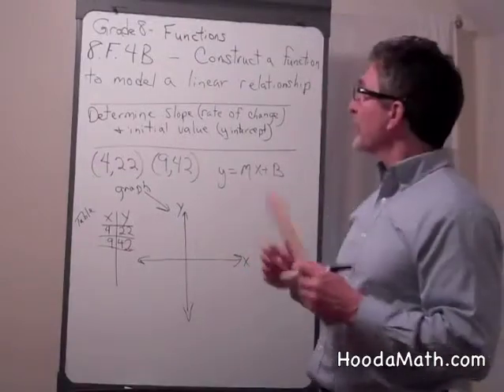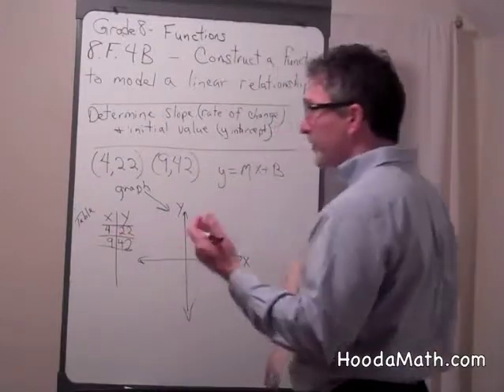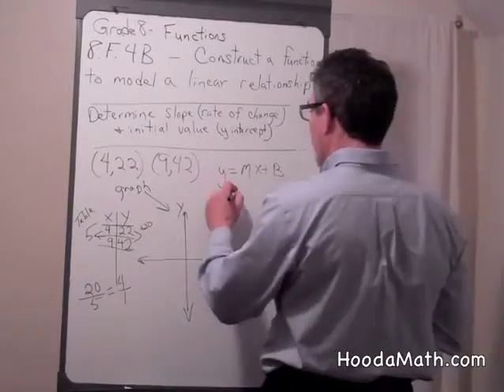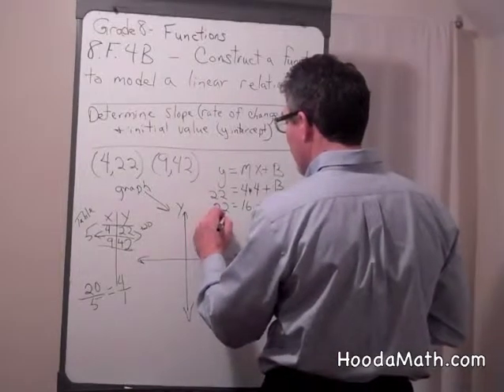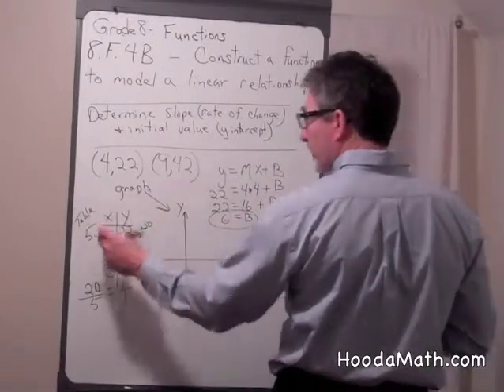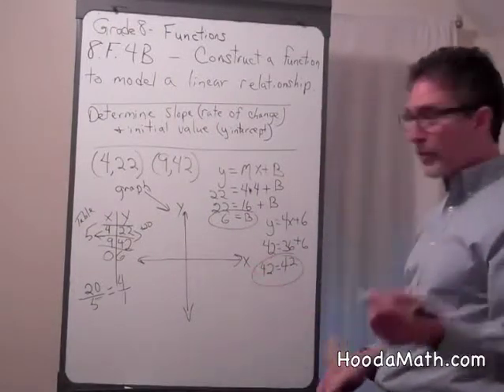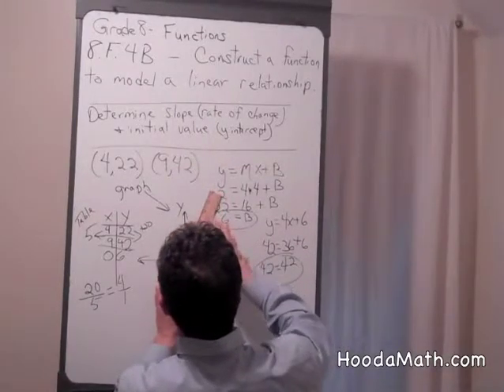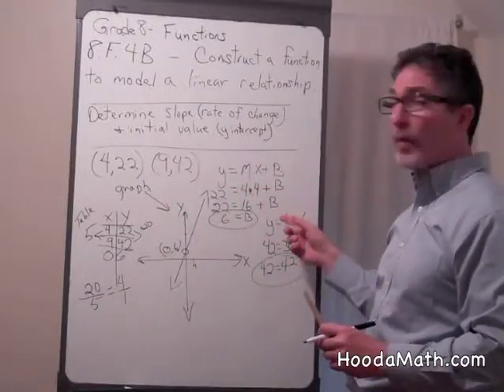Construct a Function to Model a Linear Relationship Example 2